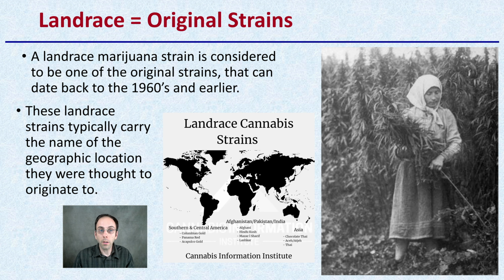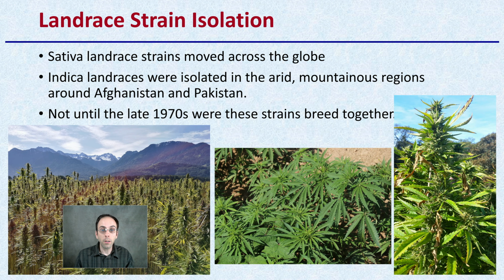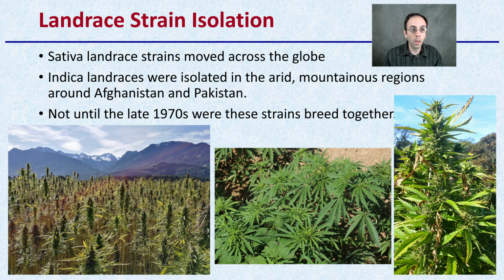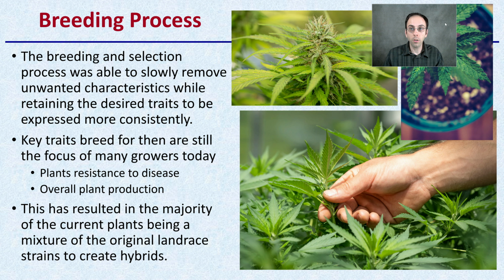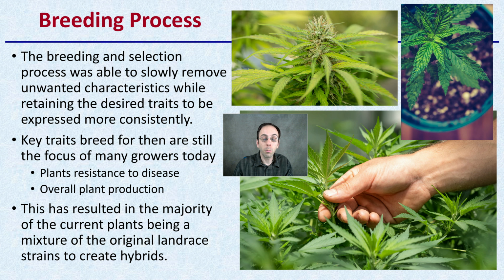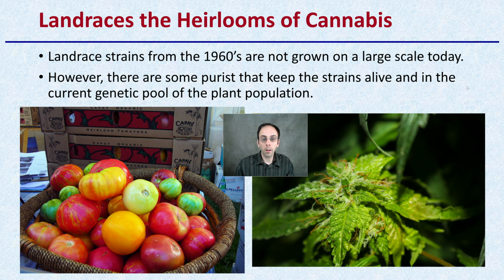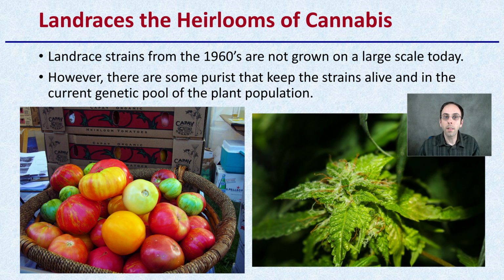Cannabis Landrace Strain Explained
Landrace = Original Strains
A landrace marijuana strain is considered to be one of the original strains, that can date back to the 1960’s and earlier.

Landrace Strain Isolation
Sativa landrace strains moved across the globe
Indica landraces were isolated in the arid, mountainous regions around Afghanistan and Pakistan.
Not until the late 1970s were these strains breed together.

Breeding Process
The breeding and selection process was able to slowly remove unwanted characteristics while retaining the desired traits to be expressed more consistently.
Key traits breed for then are still the focus of many growers today
Plants resistance to disease
Overall plant production
This has resulted in the majority of the current plants being a mixture of the original landrace strains to create hybrids.

Landraces the Heirlooms of Cannabis
Landrace strains from the 1960’s are not grown on a large scale today.
However, there are some purist that keep the strains alive and in the current genetic pool of the plant population.

Common Landrace Marijuana Strains
Durban Poison
Afghani
Lamb’s Bread
Acapulco Gold
Thai

*Due to the description character limit the full work cited for "Cannabis Landrace Strain Explained" can be viewed